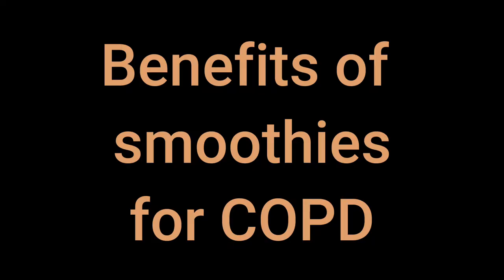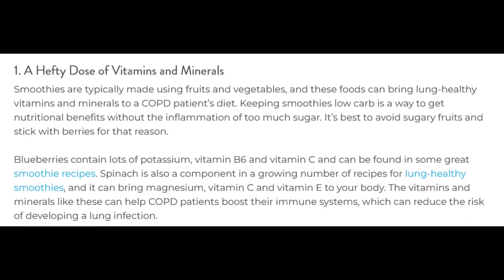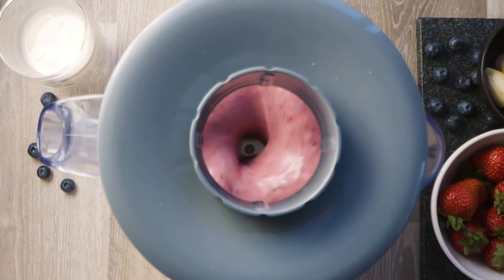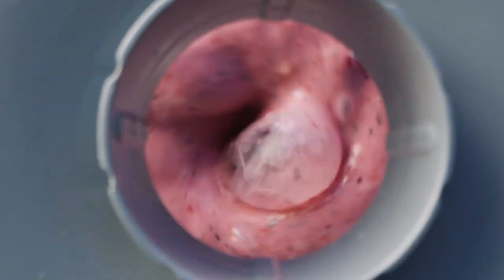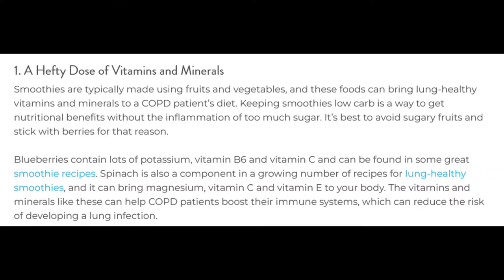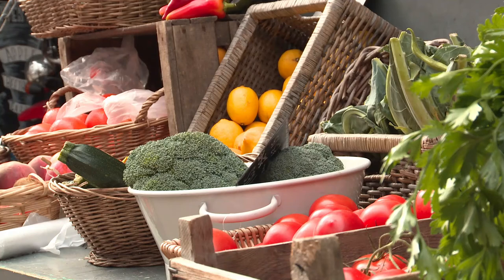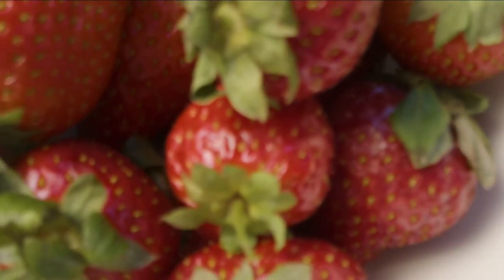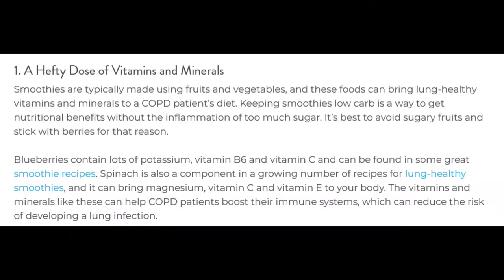Benefits of smoothies for COPD Part 1 - A hefty dose of vitamins and minerals!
link to article:
1. A Hefty Dose of Vitamins and Minerals
Smoothies are typically made using fruits and vegetables, and these foods can bring lung-healthy vitamins and minerals to a COPD patient’s diet. Keeping smoothies low carb is a way to get nutritional benefits without the inflammation of too much sugar. It’s best to avoid sugary fruits and stick with berries for that reason.

Living Healthy w/ COPD
LHwCOPD

Chronic Obstructive Pulmonary Disease (COPD) is an umbrella term used to describe progressive lung diseases including emphysema, chronic bronchitis, and refractory (non-reversible) asthma. This disease is characterized by increasing breathlessness.

COPD AWARENESS